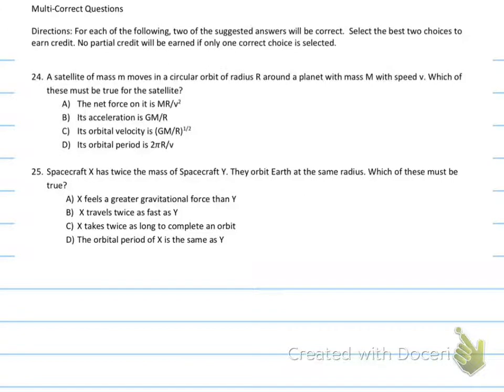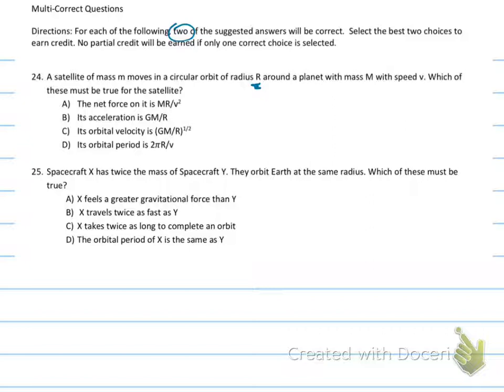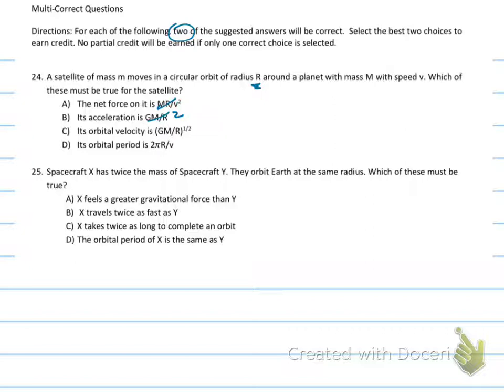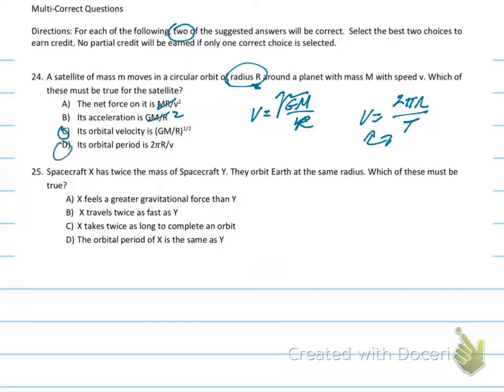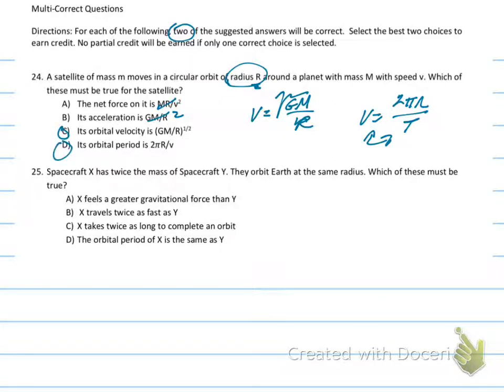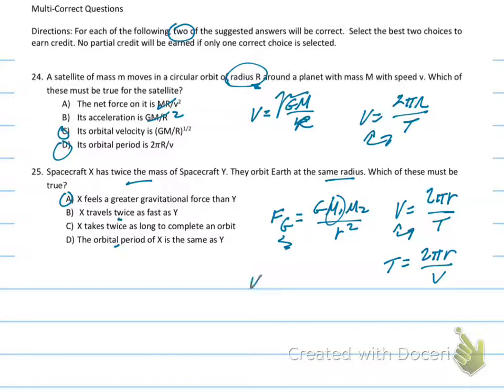AP Gravitation MC # 24 & 25